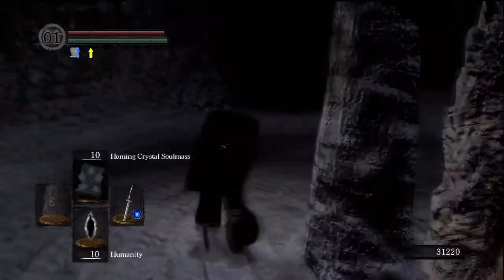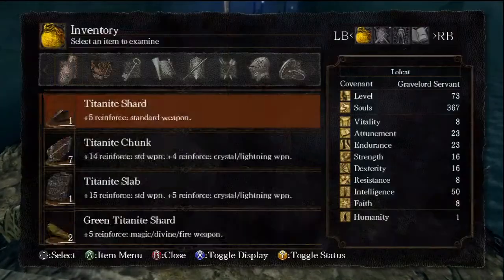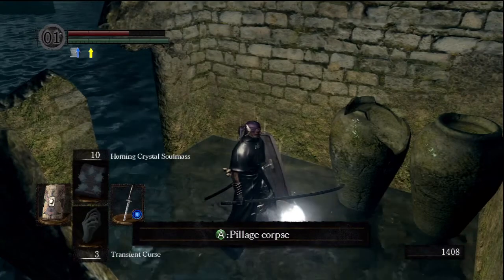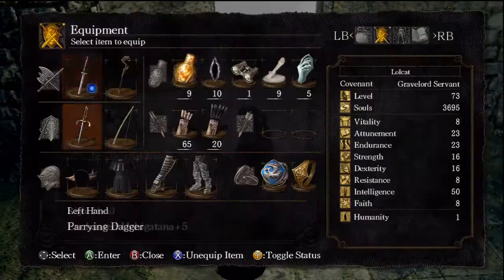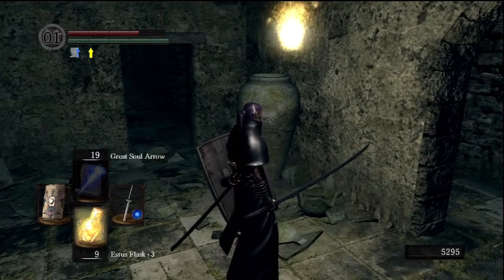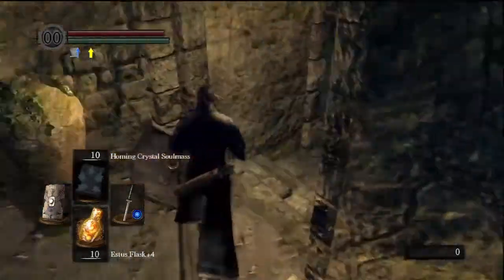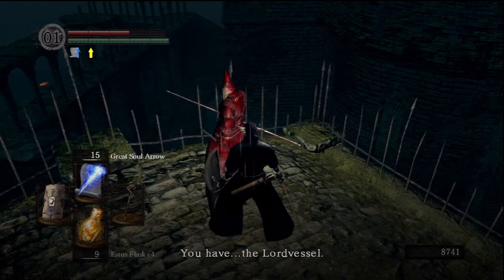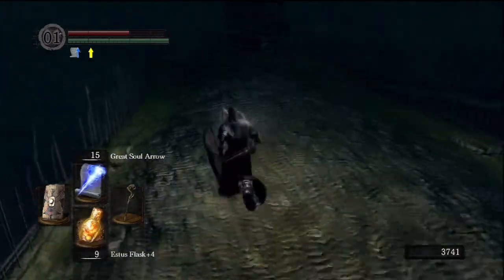Let's Play Dark Souls [Sorcerer] #36 - Ghost Town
In this episode we head on down to the local ghost town, New Londo, where we get acquainted with the locals and pillage some treasures!